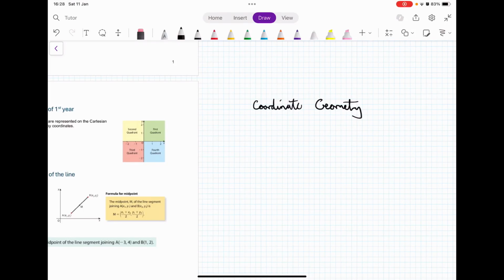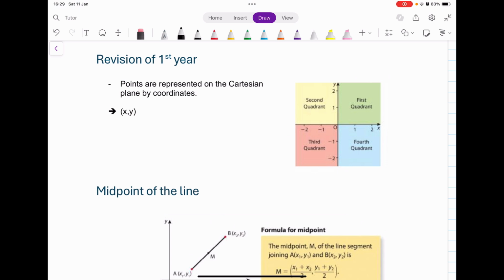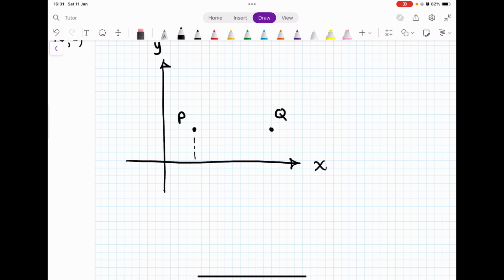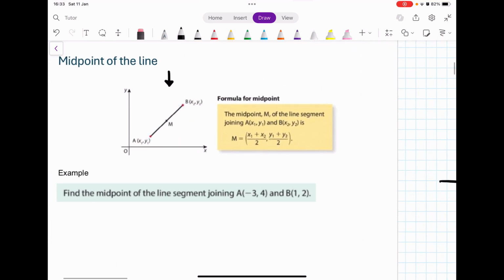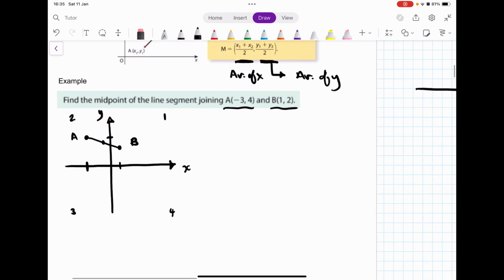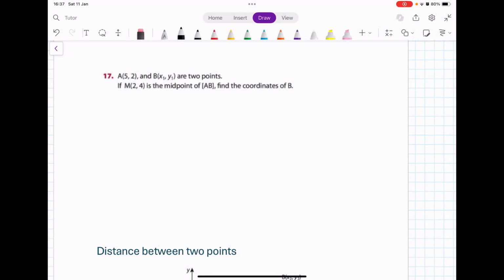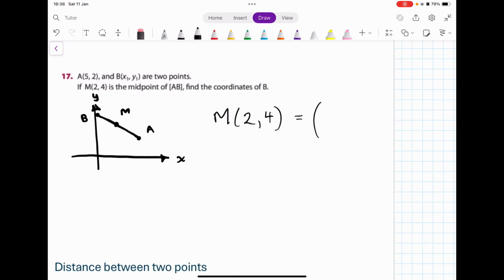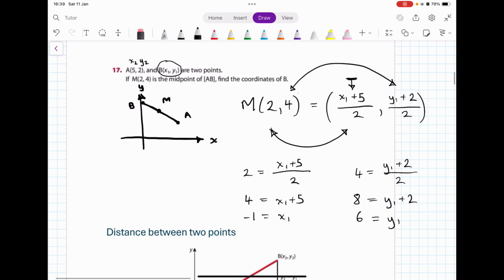Coordinate geometry junior cert